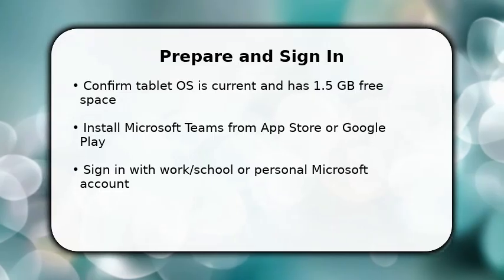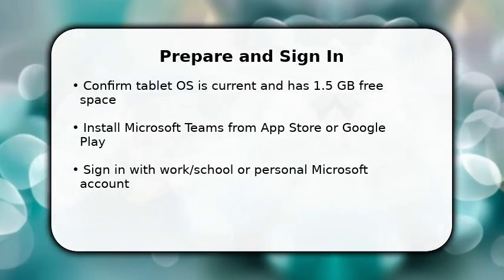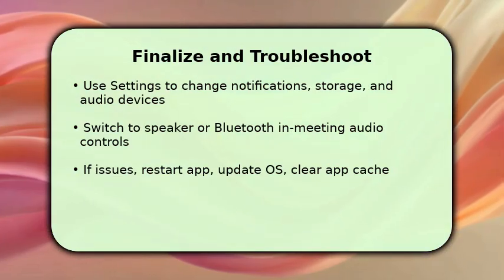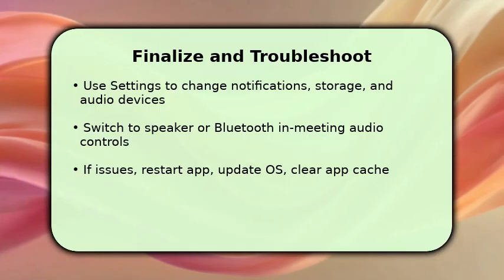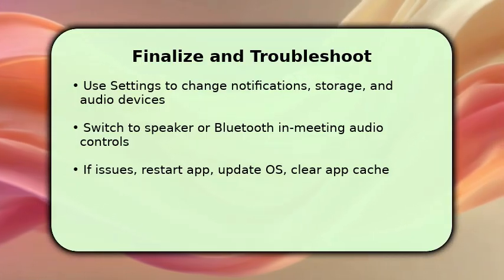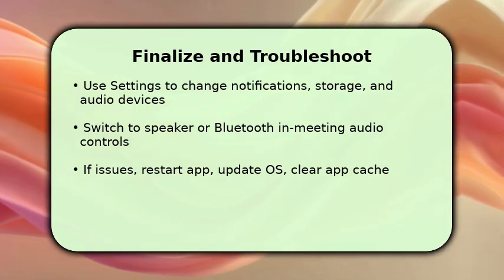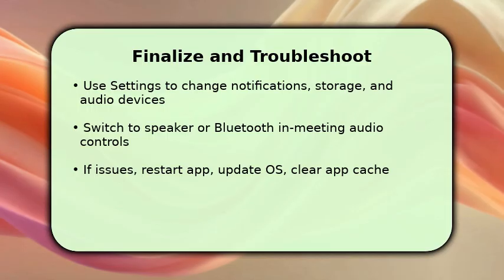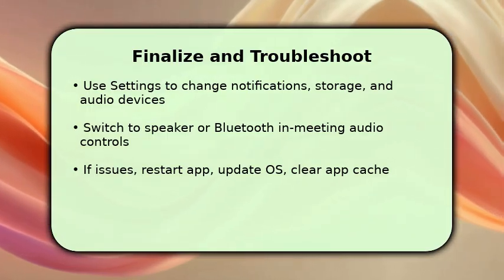How to Use Microsoft Teams on Tablet (easy Method)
How to Use Microsoft Teams on Tablet (easy Method) | 🔒 Surfshark VPN Deal — Stay private and secure. $1.99/mo + 3 Months Free ▸

Discover the simple steps to navigate and use Microsoft Teams on your tablet. This video guide covers essential tips for downloading, setting up, and utilizing this powerful collaboration tool directly from a mobile device.